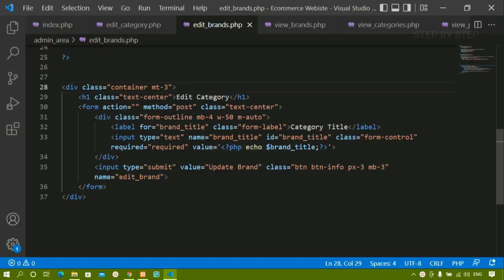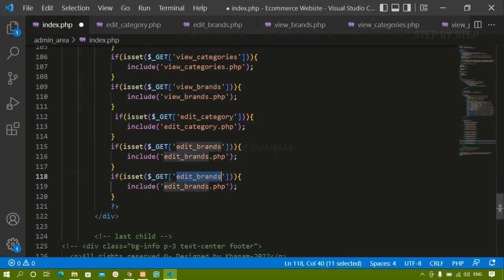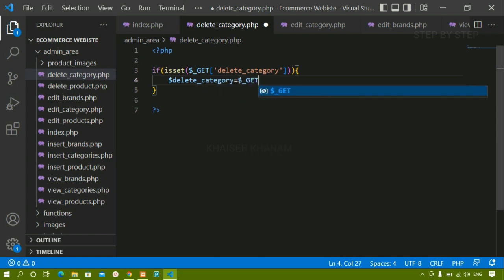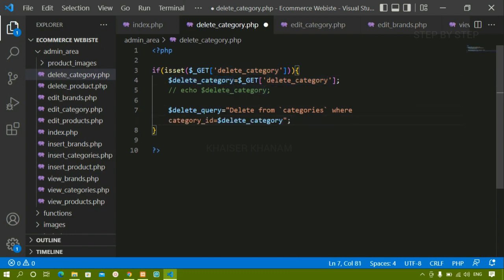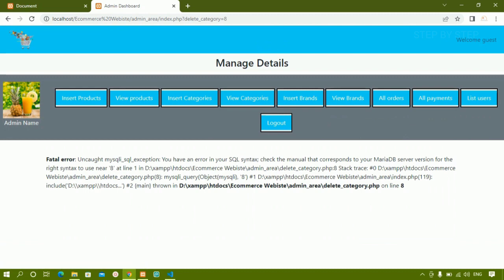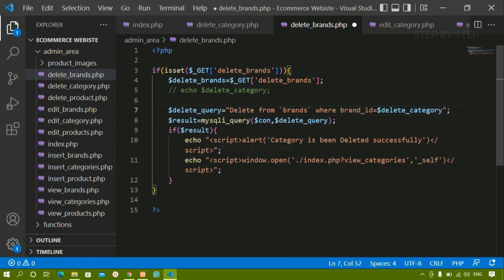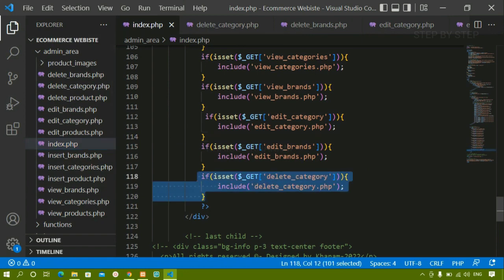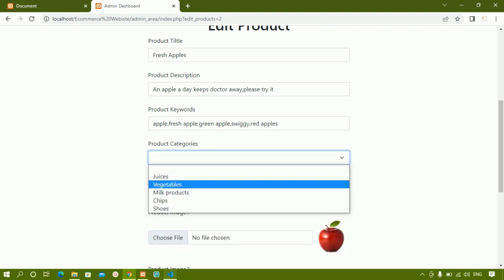E-commerce website using PHP and MySQL || Admin-Deleting Products || Part -71